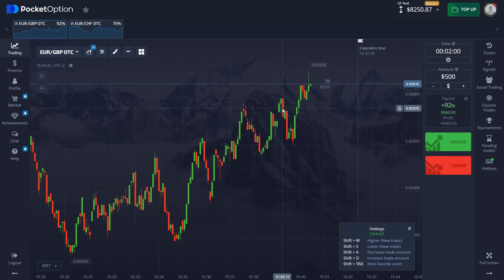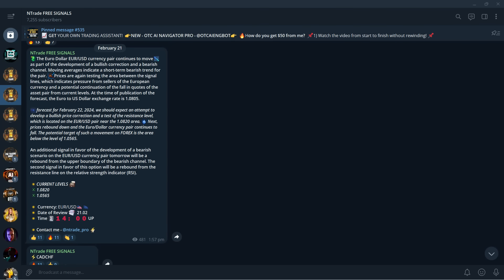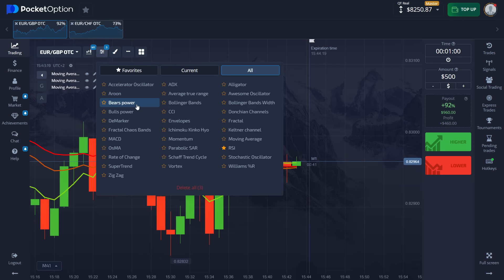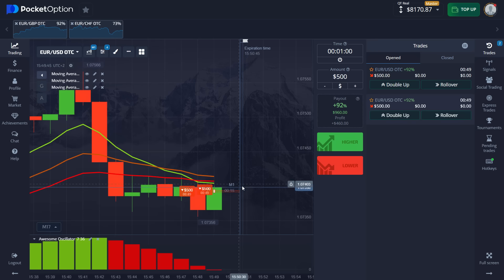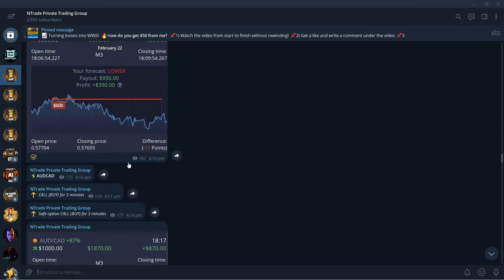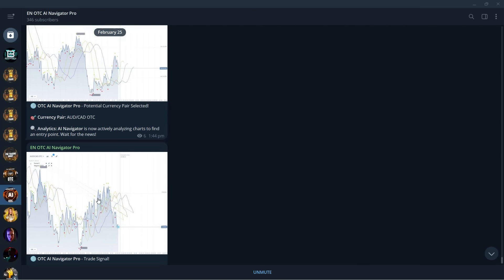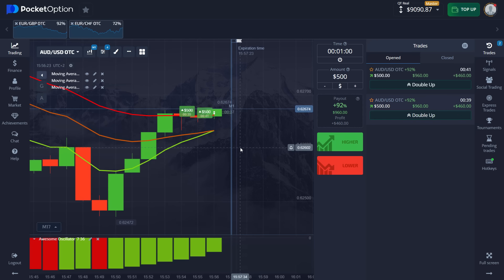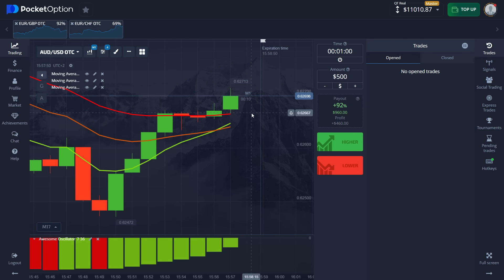Amazing OTC trading strategy, fast profit on binary options, pocket option trading!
🍀🍀NEW EXCLUSIVE PROMO FOR a 50% BONUS! Code:
➡️AHQ464